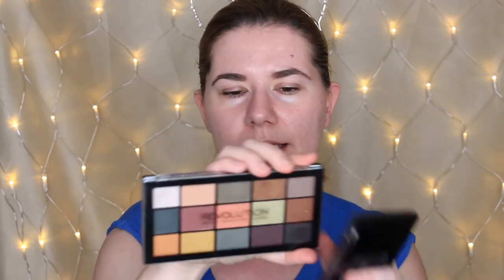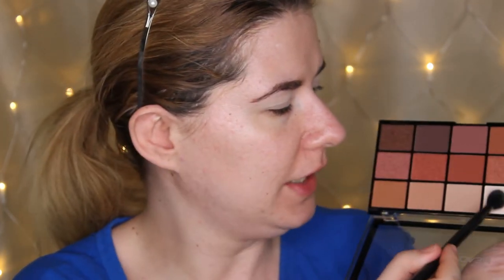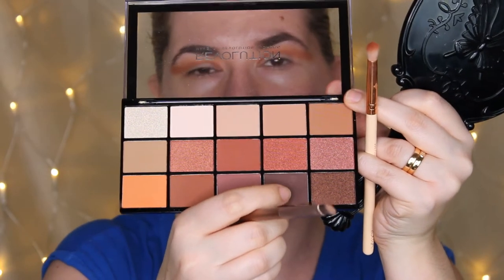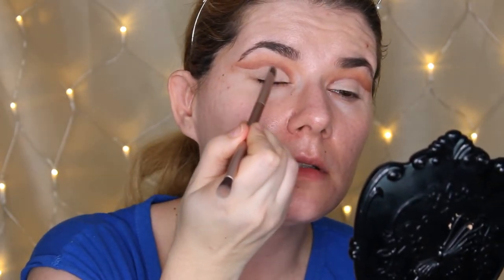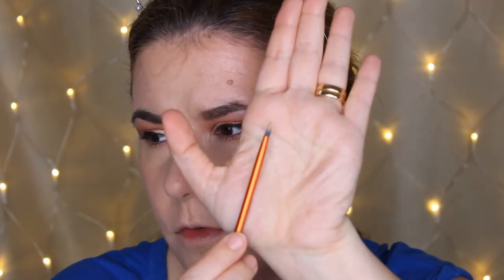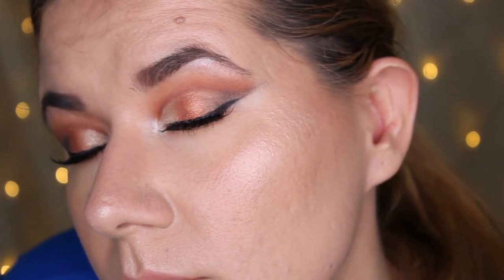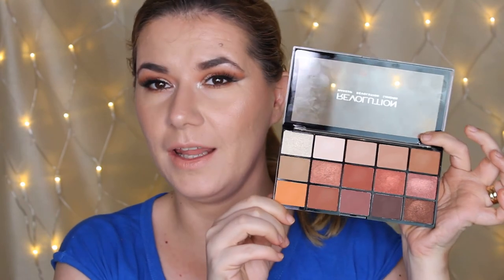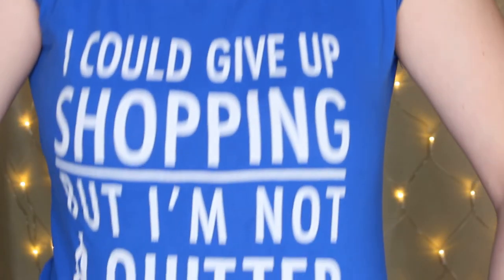Makeup Revolution ICONIC FEVER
Makeup Revolution ICONIC FEVER makeup look and swatches

Svenska/Swedish